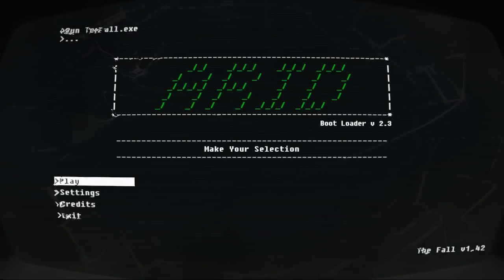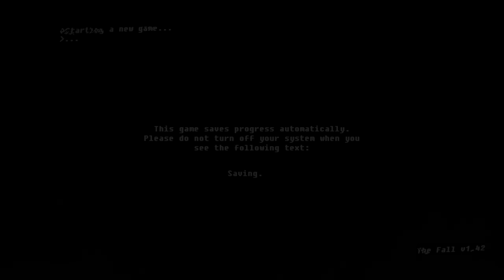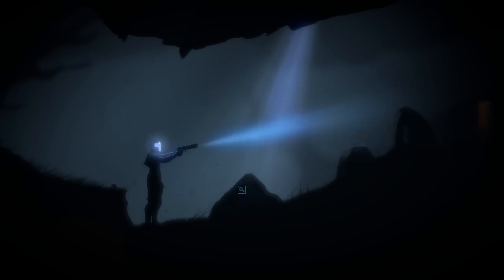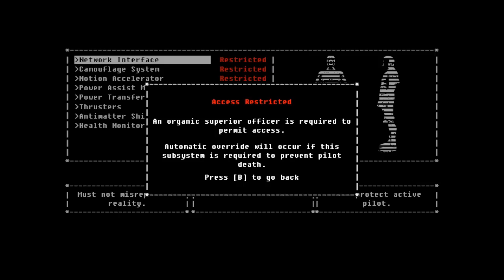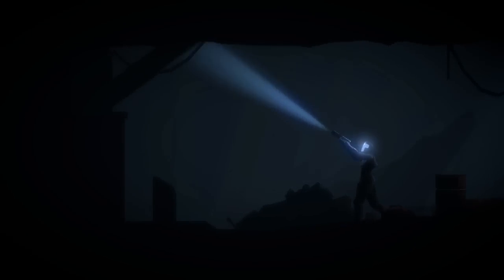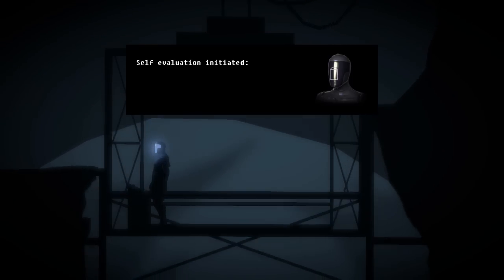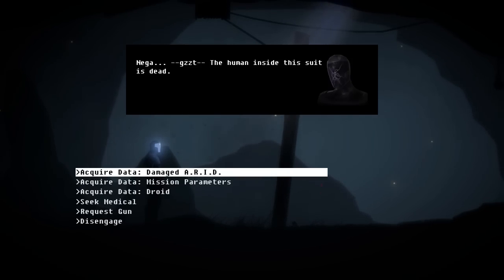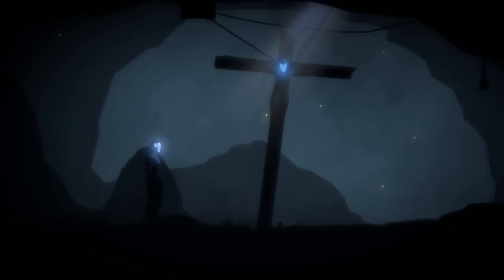Let's Play The Fall [BLIND] - Part 1: Primary Function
Since I love the sci-fi genre, this game seemed like the perfect choice for me.  What will we run into as we try to save our human pilot?